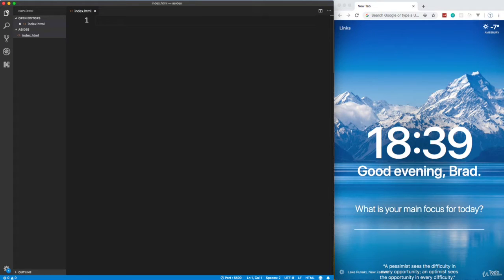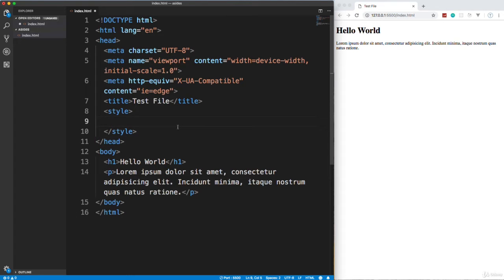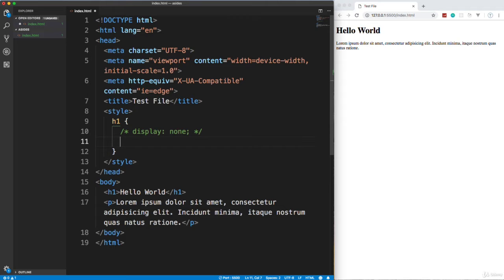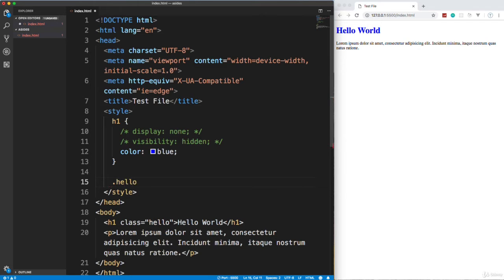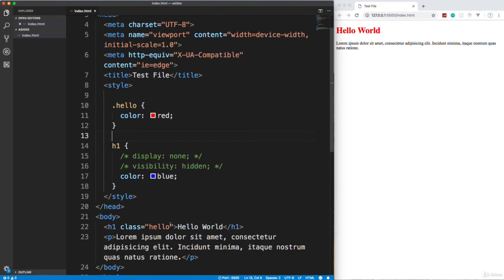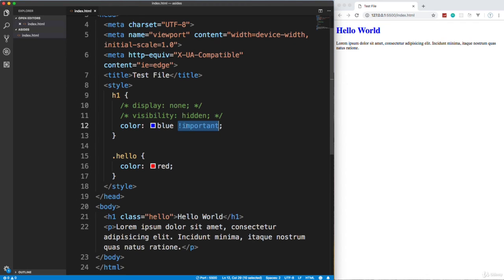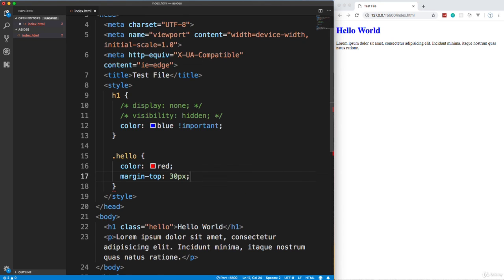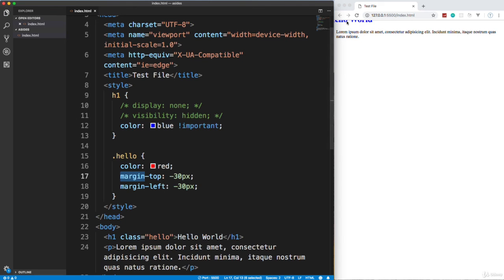Aside Visibility, Order & Negative Margin | Part 16 | HTML & CSS CRASH COURSE || Full Tutorial .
"  Aside Visibility, Order & Negative Margin  | Part 16 | " || Full Tutorial .

Hello Friends ,